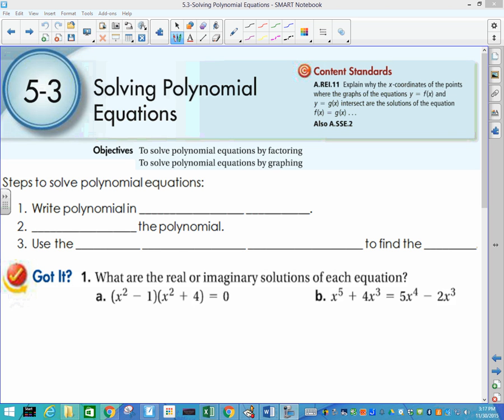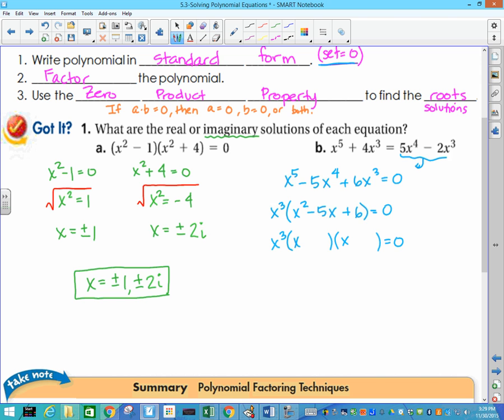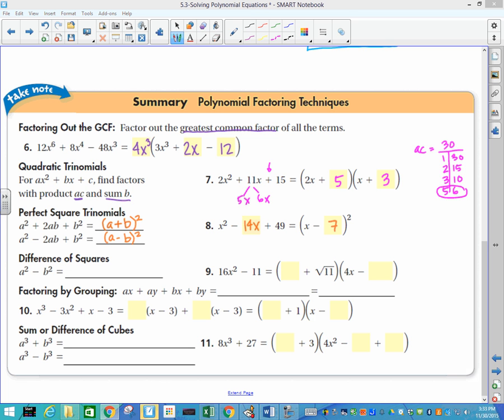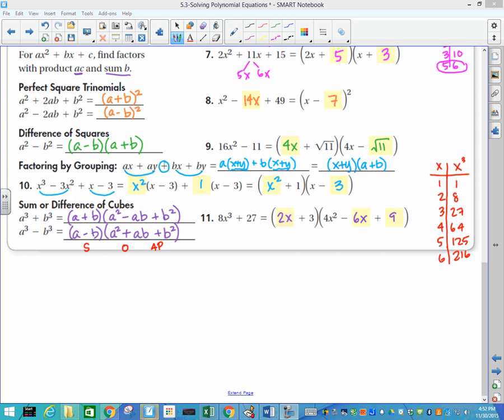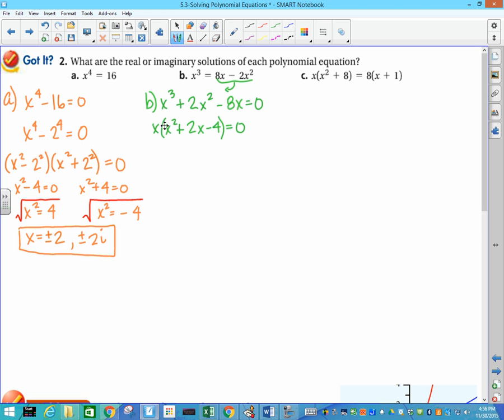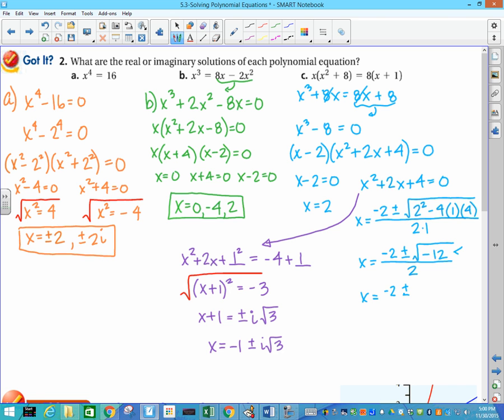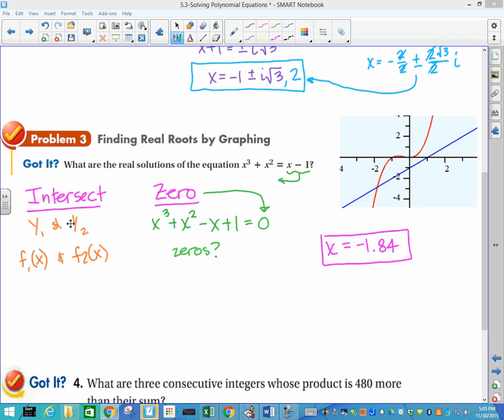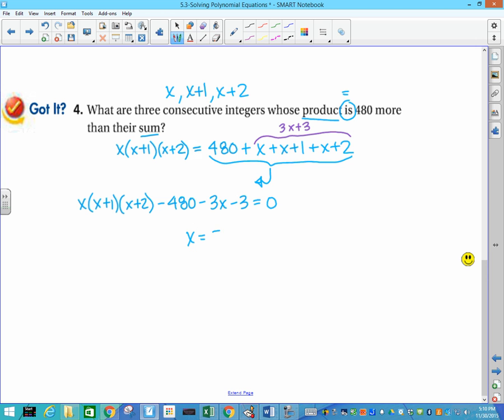5 3 Solving Polynomial Equations